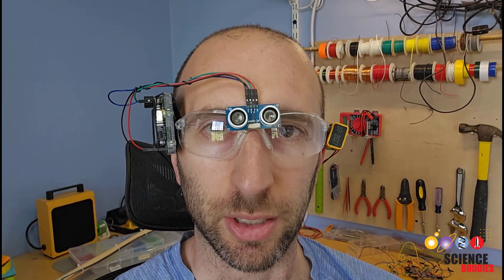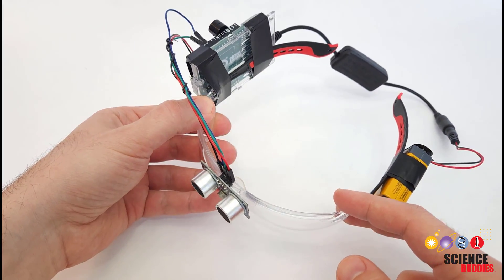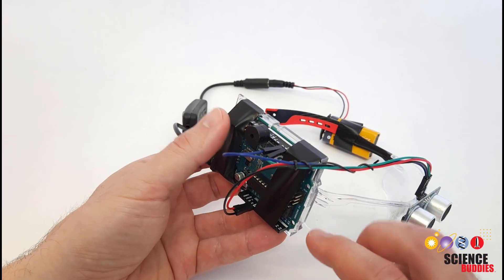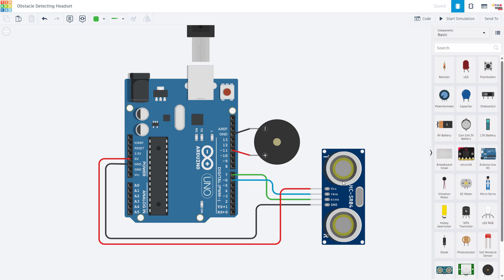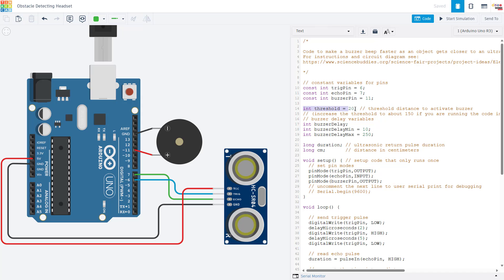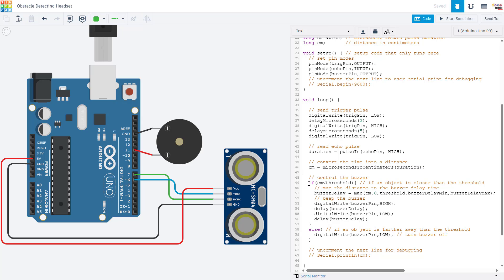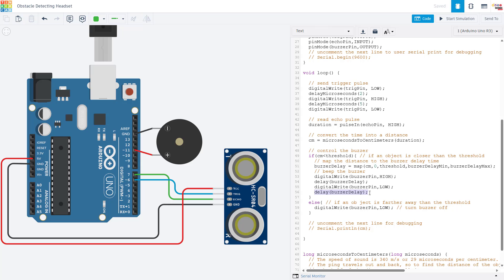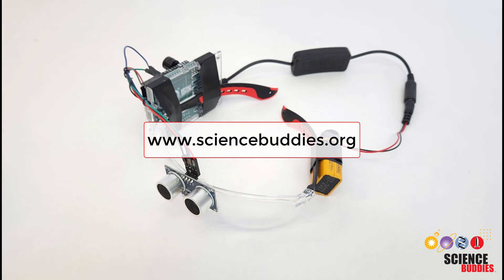Obstacle Detecting Glasses with Arduino | Science Project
Parts list, circuit diagram, and example code available on our

Science Buddies also hosts a library of instructions for over 1,500 other hands-on science projects, lesson plans, and fun activities for K-12 parents, students, and teachers! to learn more.